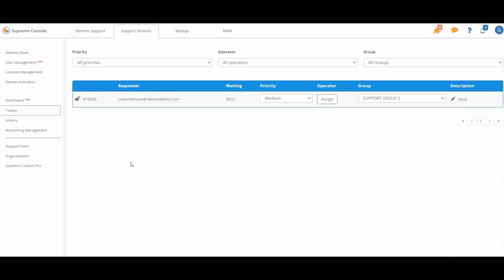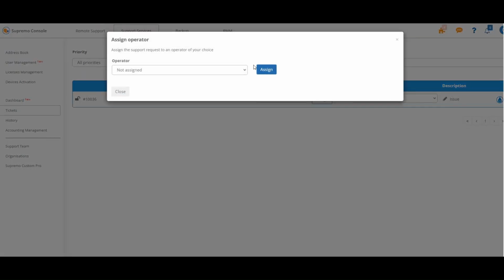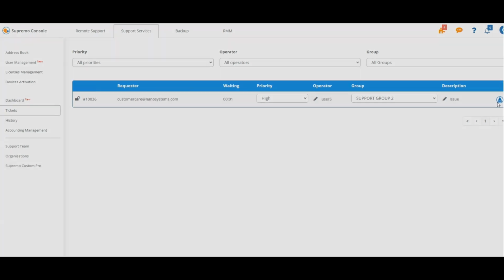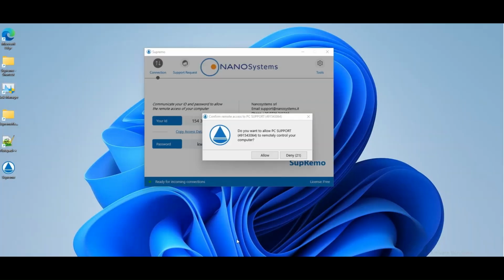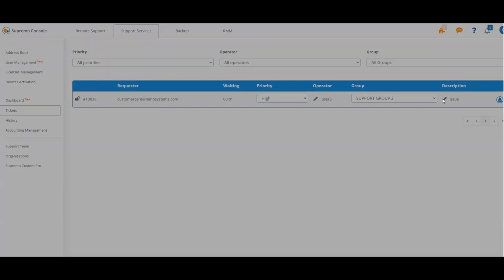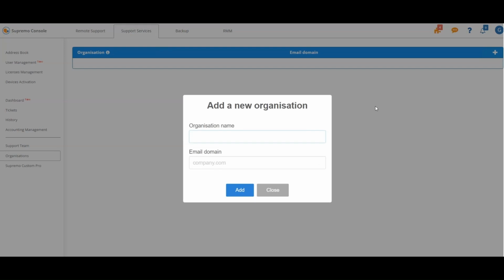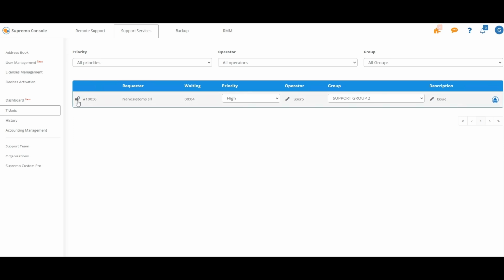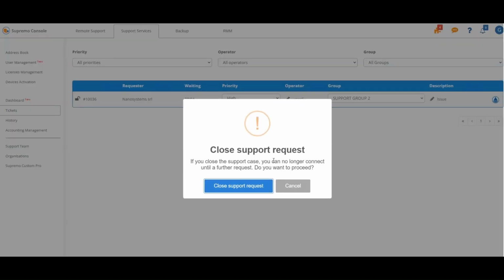Support Services - Ticket Management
Manage all incoming support requests easily and securely.
View who sent the ticket and from which company, waiting time, priority, operator, competence group and problem description.
Launch a remote connection with Supremo and assist your customers in just a few clicks.